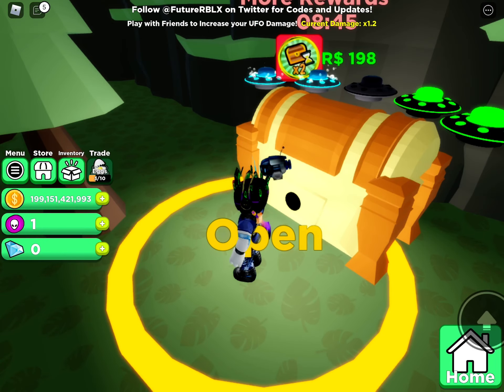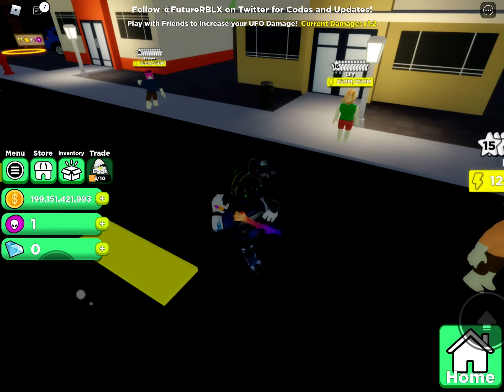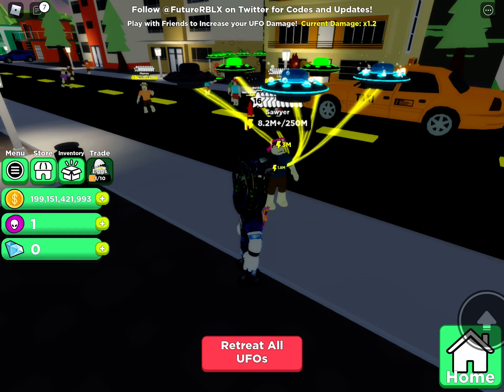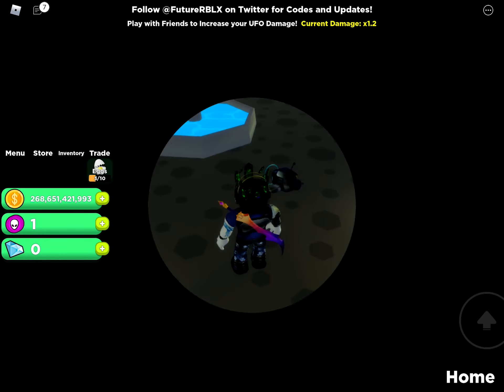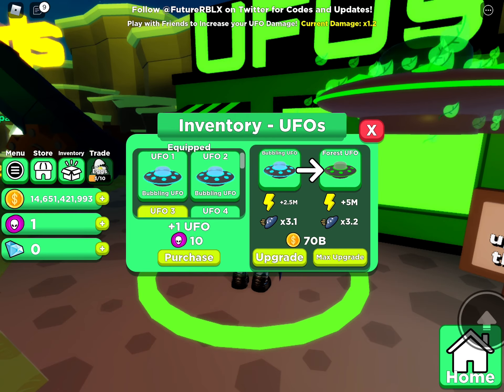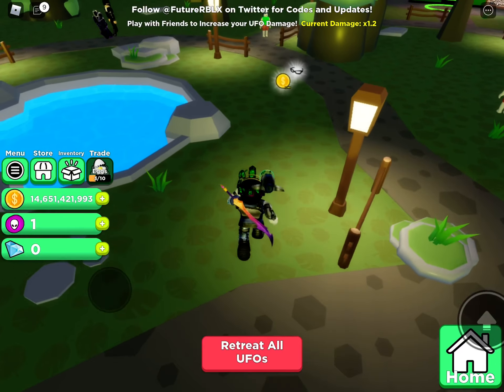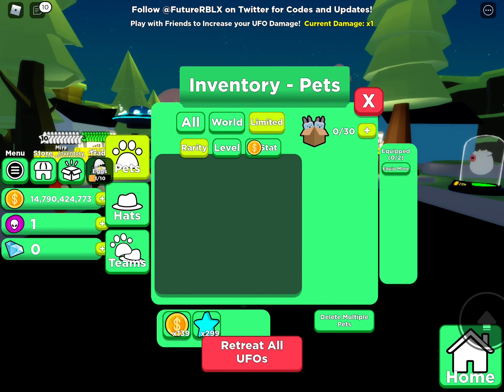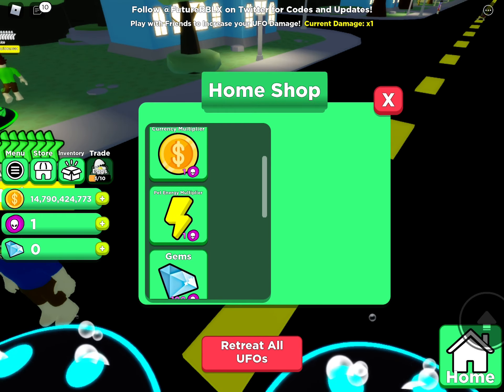Tutorial of how to do ufo simulator